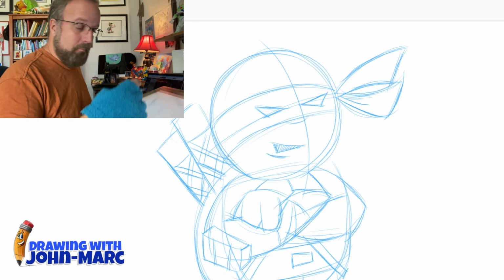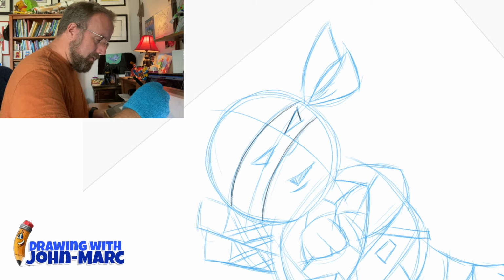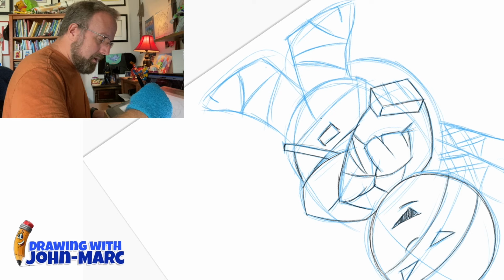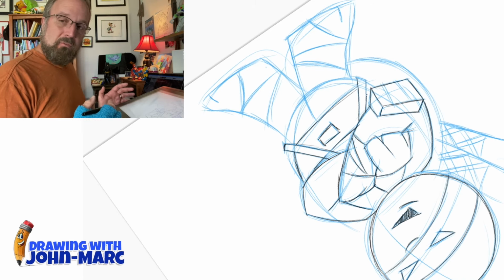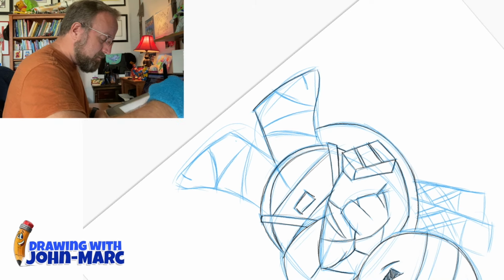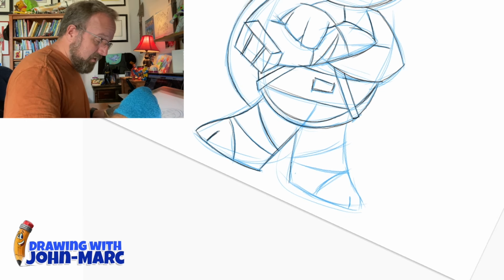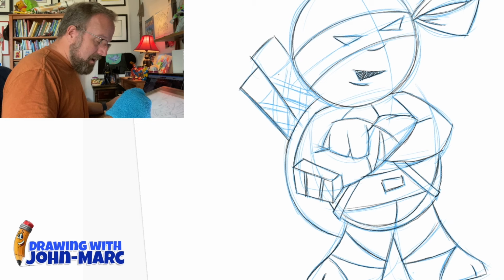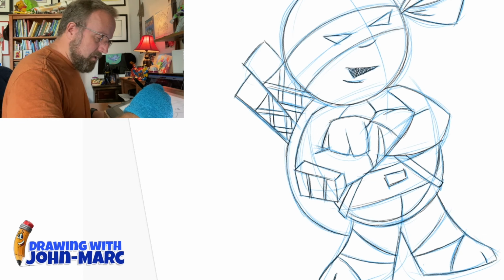How to draw watch the artist draw Leonardo from the TMNT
Discover how to enhance your drawing and coloring skills with John-Marc as your guide. Experience the mindset and techniques of an artist through his engaging and concise tutorials suitable for all ages. After viewing these videos, budding artists will gain invaluable insights into the art world. Benefit from over 40 years of expertise from this award-winning professional artist.

Engaging and straightforward cartoon tutorials
Step-by-step guidance
Insightful narrations and helpful tips
Access the knowledge of a seasoned artist with over 40 years of industry experience.